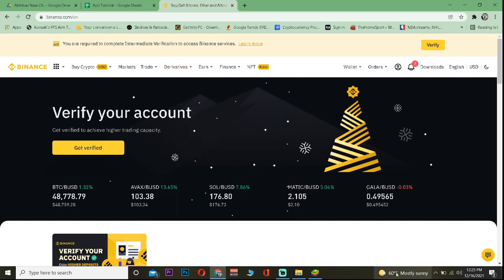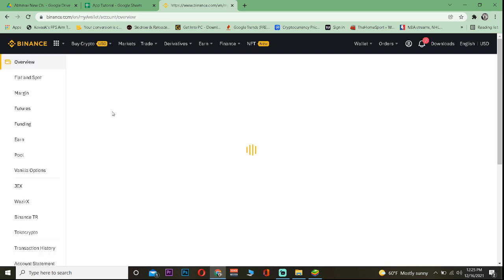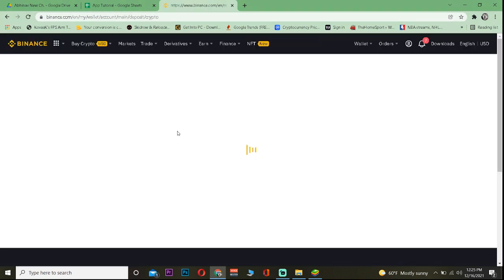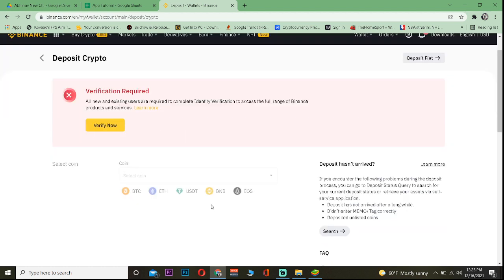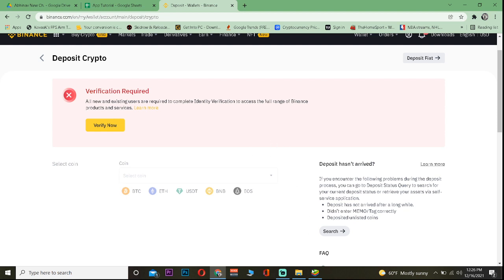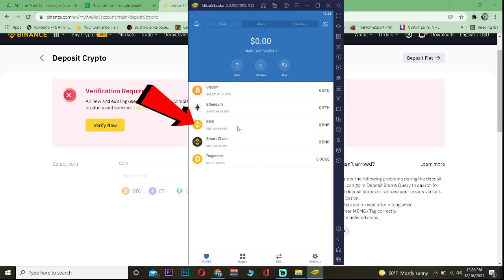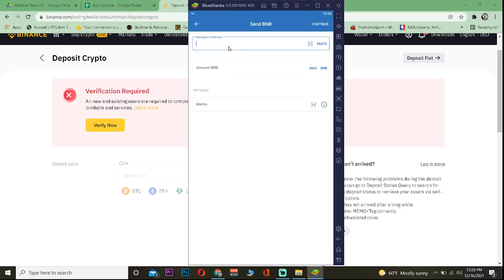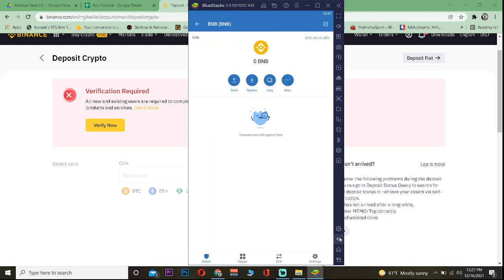How To Transfer BNB From Trust Wallet To Binance Exchange | Cryptocurrency Tutorial 2022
This video guides you through the exact steps on How To Transfer BNB From Trust Wallet To Binance Exchange.

CHAPTERS
0:00 - Intro
0:11 - How To Transfer BNB From Trust Wallet To Binance Exchange
2:07 - Outro